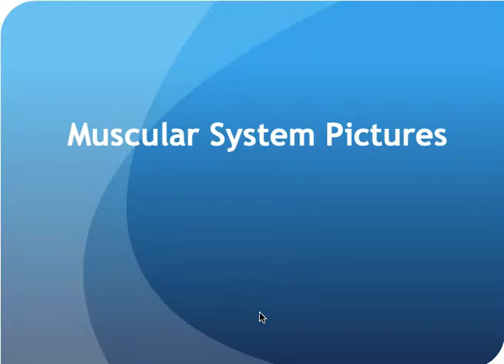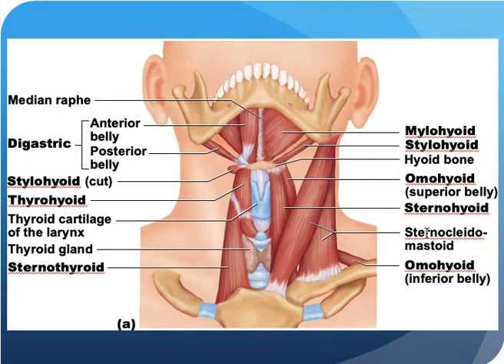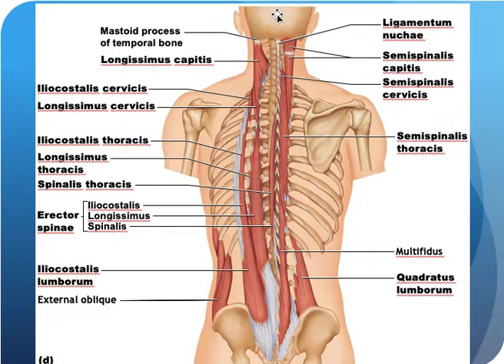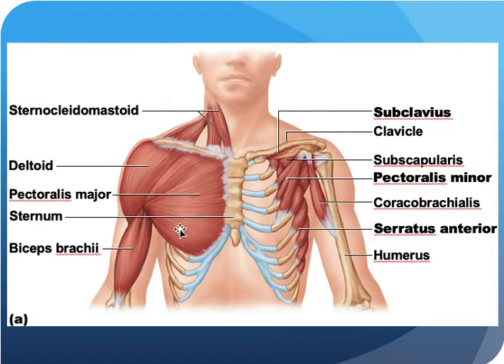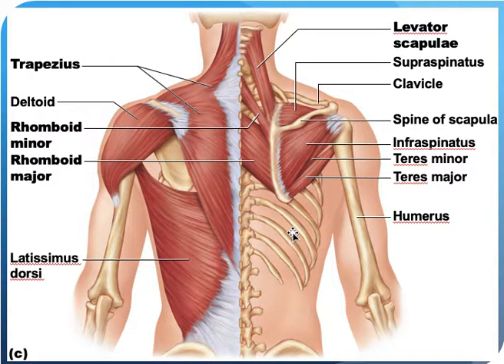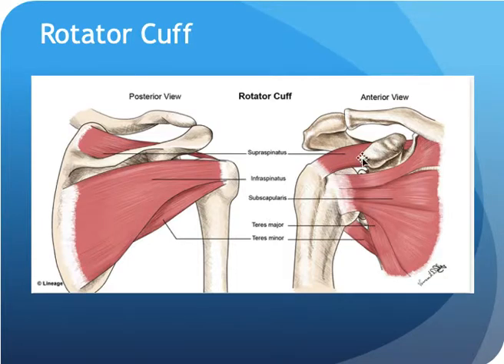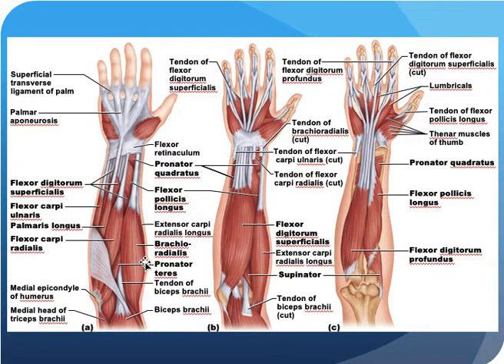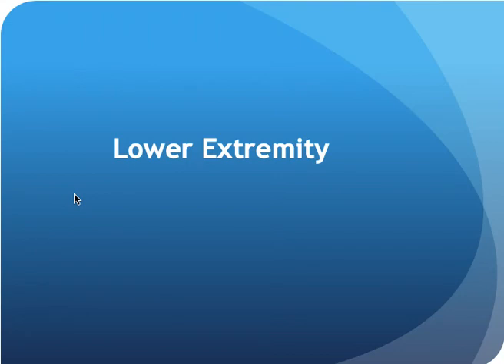Chpt 10 / Muscular System Audio Part 1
Chpt 10 Audio Part 1 / Spine and Upper Extremity Muscles